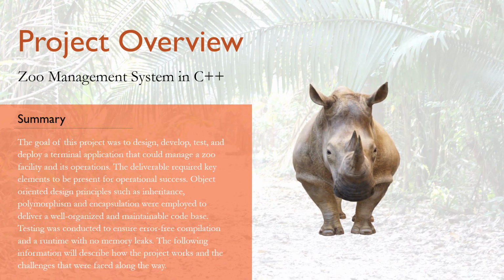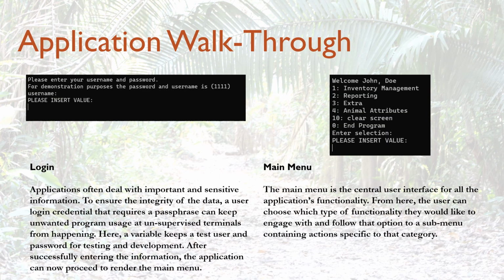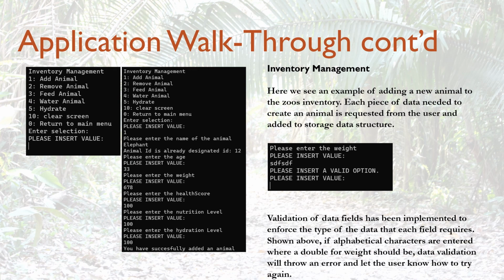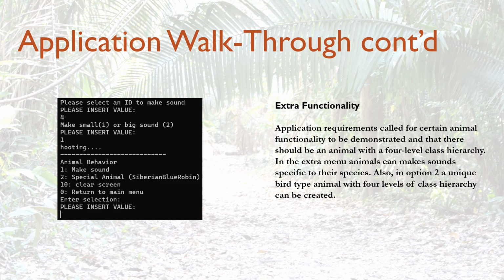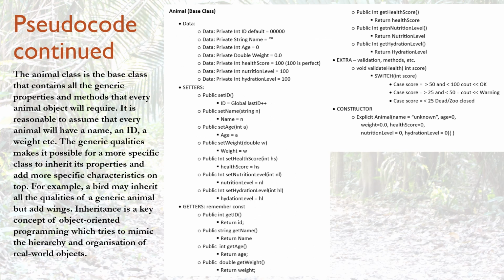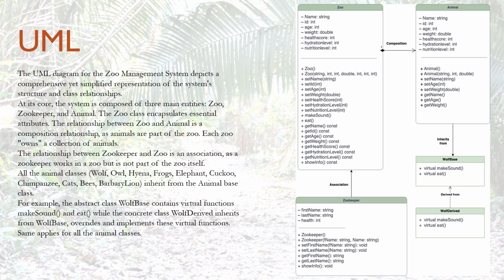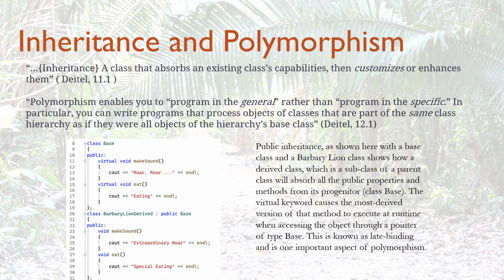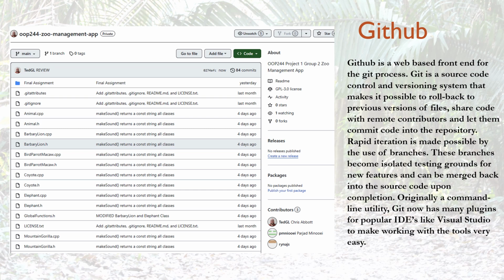Object Oriented Programming Capstone Project - Seneca Polytechnic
Built by:
Kateryna Svezhevska,
Parjad Minooei,
Ademola Ayodele Raji,
Chris Abbott